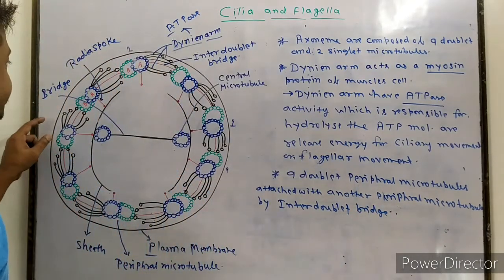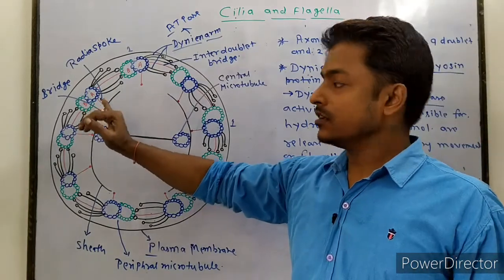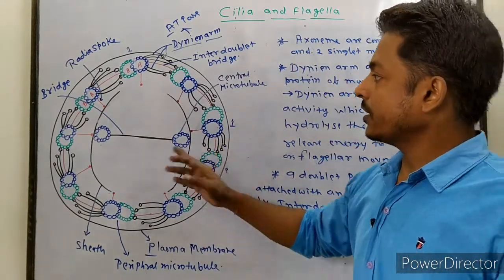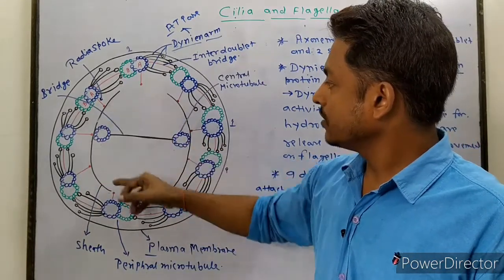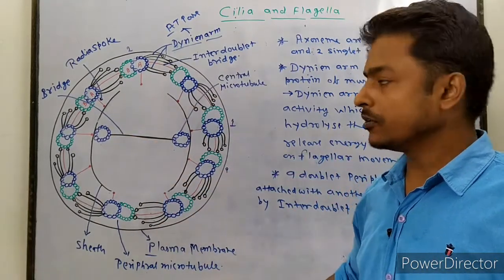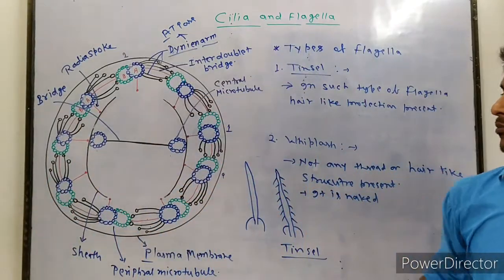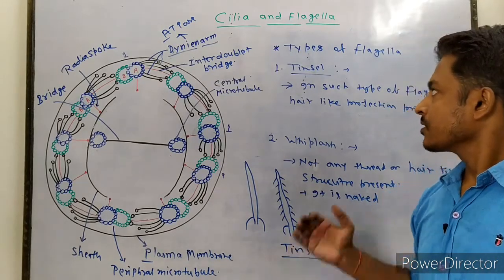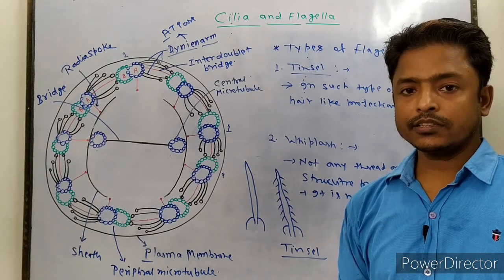Cilia and Flagella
Cilia and flagella are outgrowths of the cell membrane. Cilia perform various functions like locomotion, attachment, feeding, and sensation.
While flagella perform only one function locomotion.